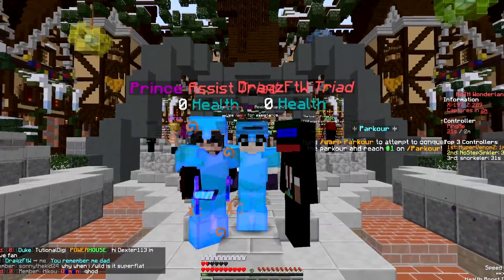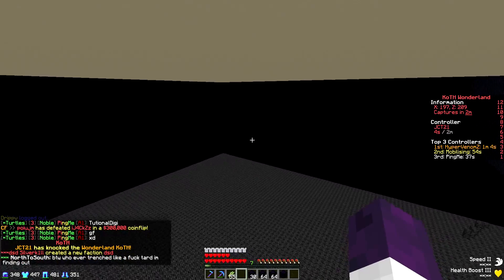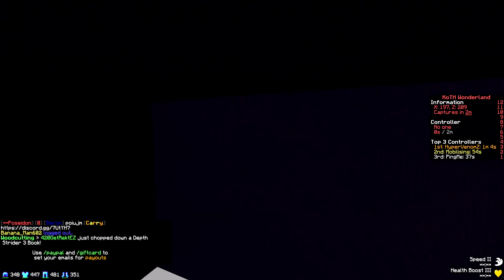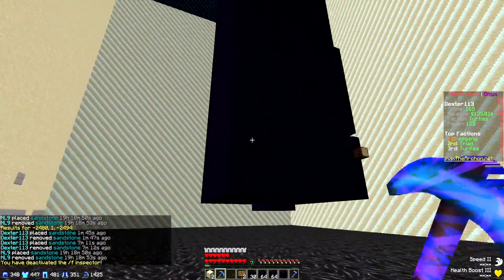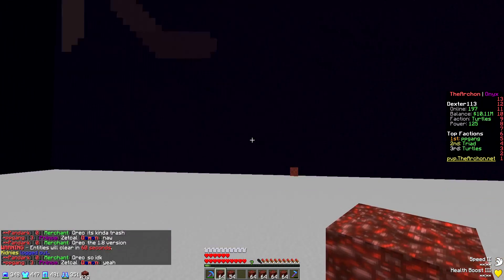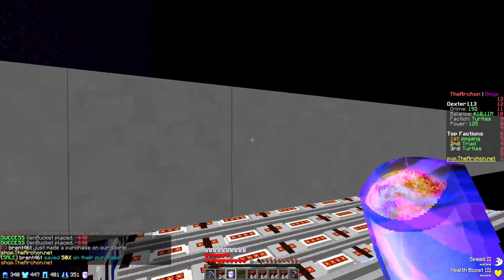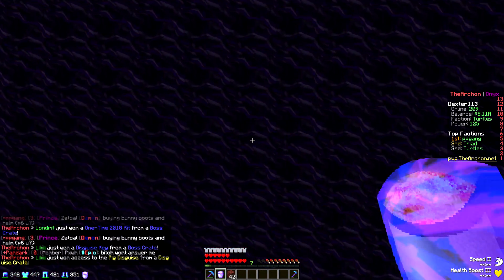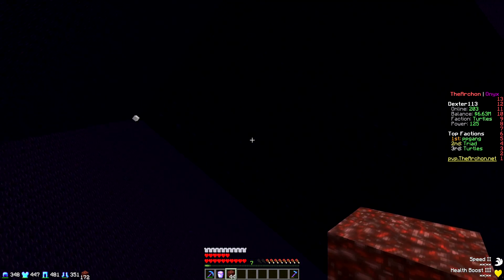Building Our Base!!! | Minecraft Factions | TheArchon | Onyx [2]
⚔️Come play this server 🡆 dexter.archonhq.net